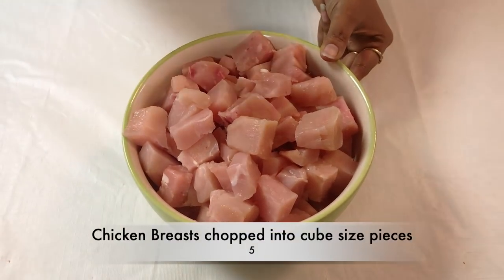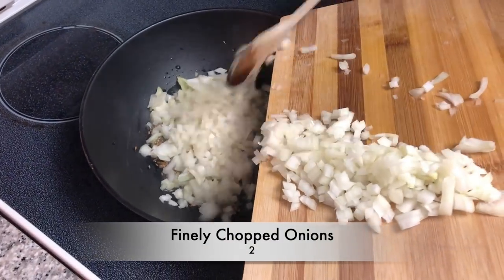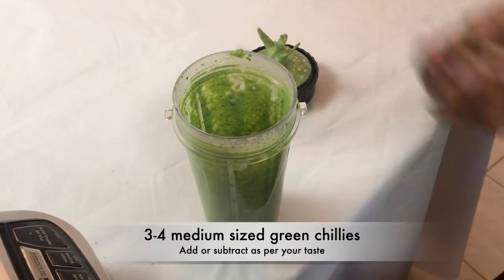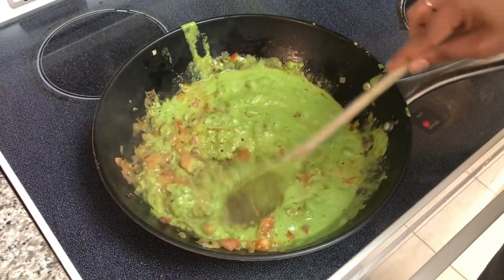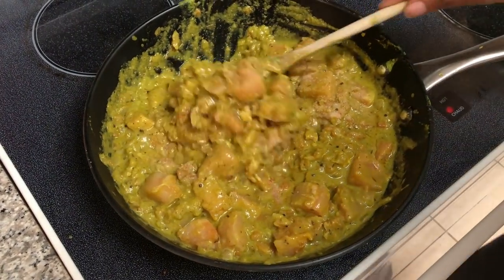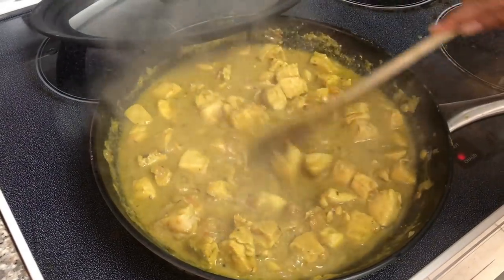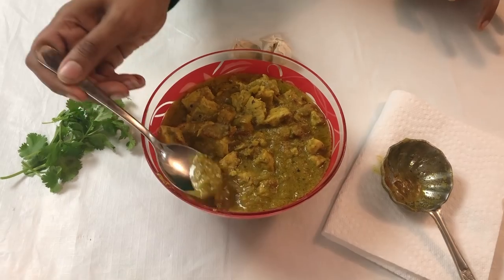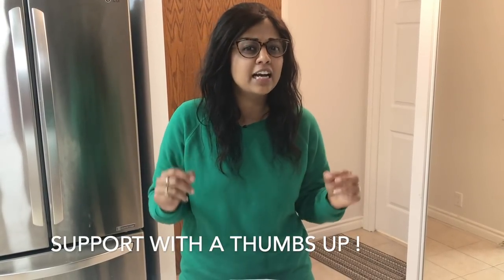Goan Chicken Curry with coconut milk | Paleo Chicken Recipes | Keto chicken curries - Indian Ep 43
This Goan Chicken curry uses a slight variation by levelling its down coconut milk content and indulging in aromatic flavours of coriander, garlic and other spices delivering a meal that will leave a lingering taste long after